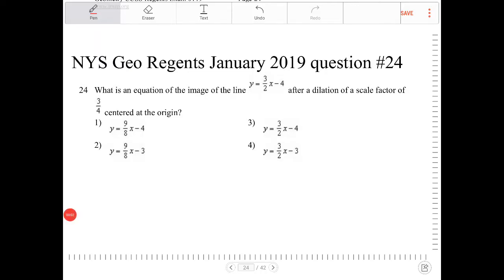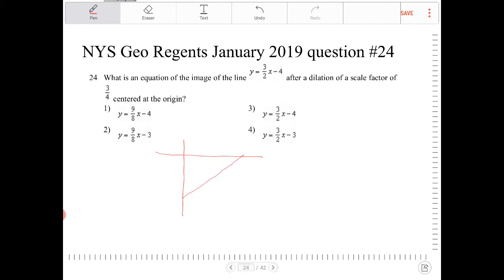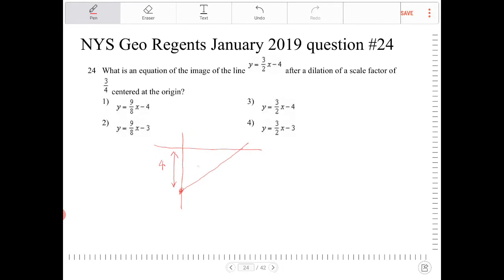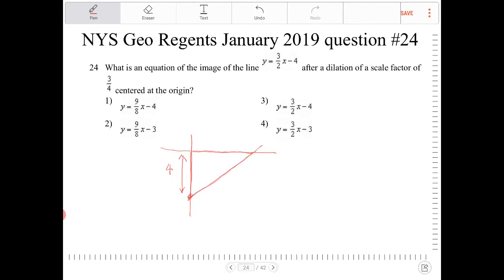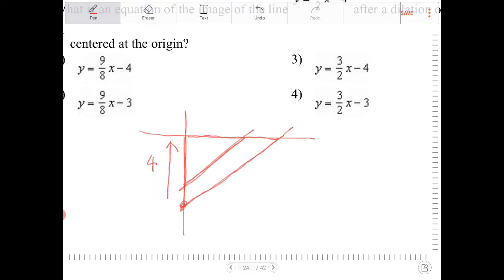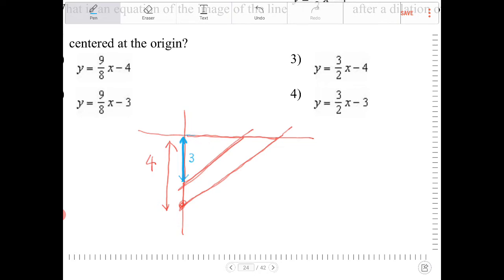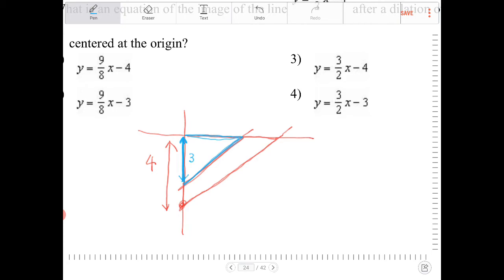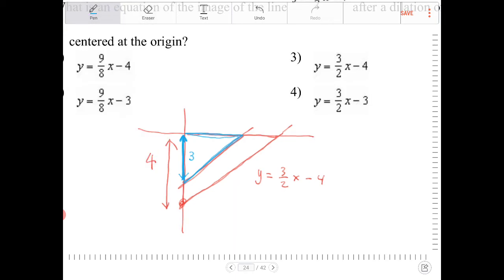NYS Geometry Regents January 2019 Question 24